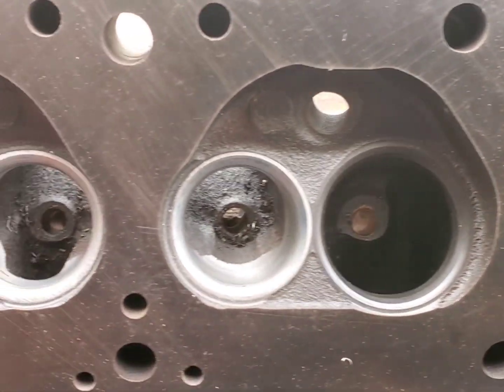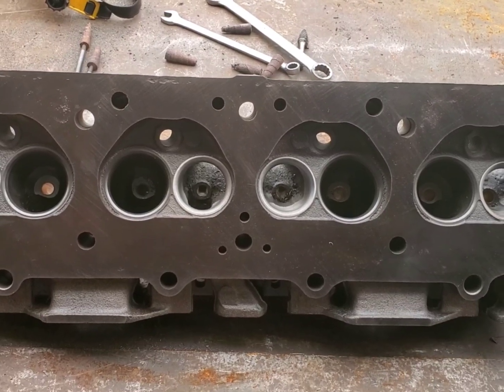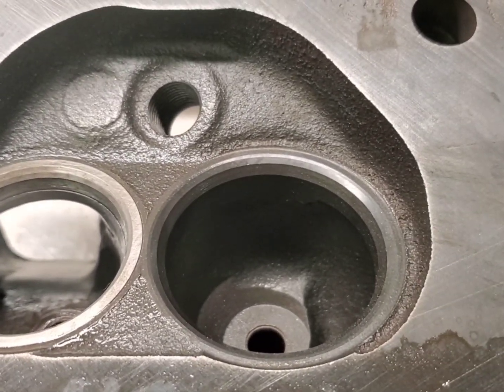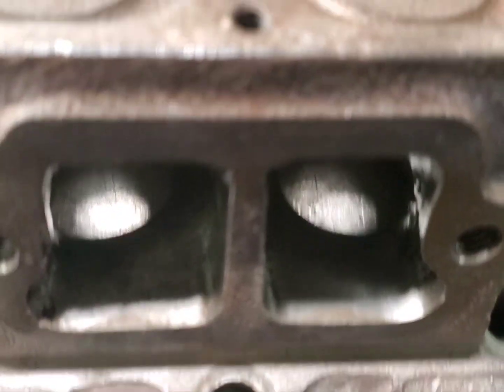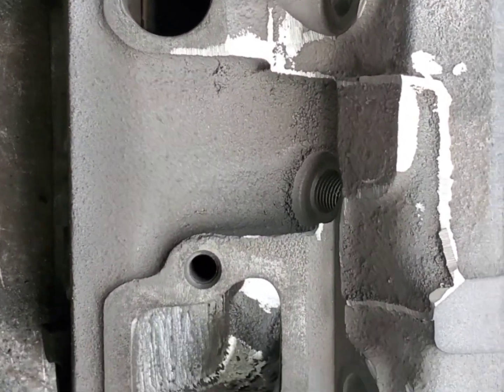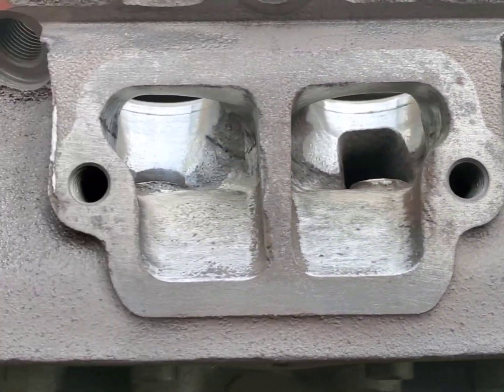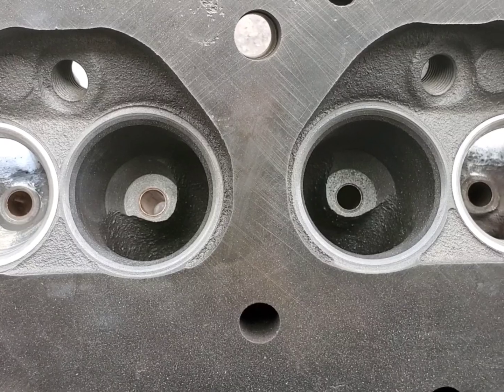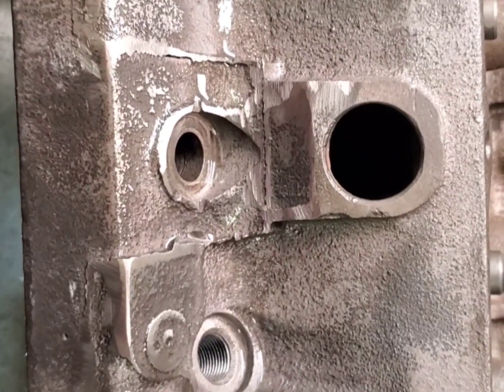AMC, 360 Exhaust bowl blend and port cleanup. Project Javelin.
In this video I blend the exhaust valve bowls into the seats that I installed.
The customer requested that I clean up the exhaust ports in the process.
The exhaust ports were a very rough casting.
So I smooth, contour and blend.
We are not doing a port and polish.
However we should have a sight performance gain.
The heads will get a 3 angle valve job.
Heads are going on a blueprinted 360 engine that we did in my shop.
For a 1973 AMC Javelin.